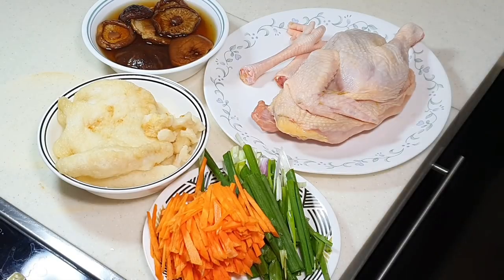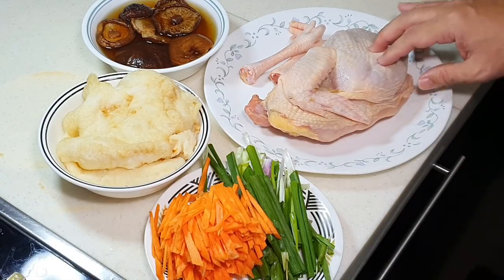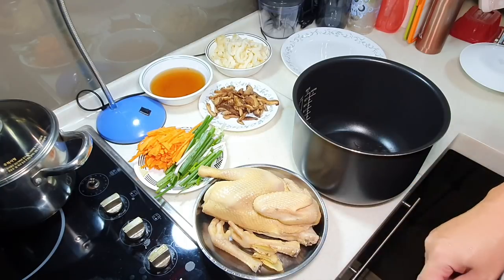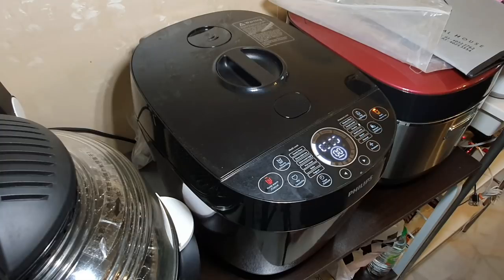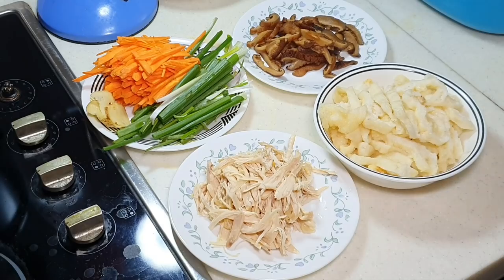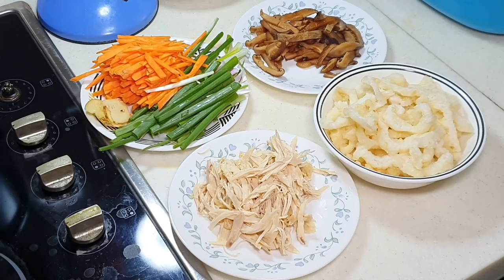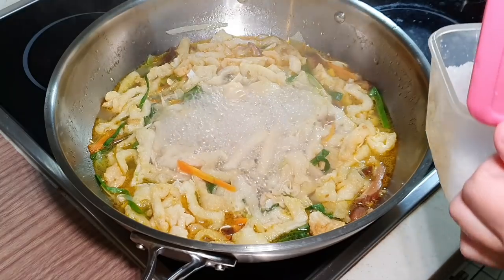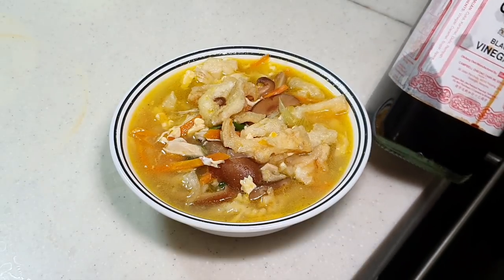CNY recipe | simple homemade fishmaw soup | 简易鱼鳔汤